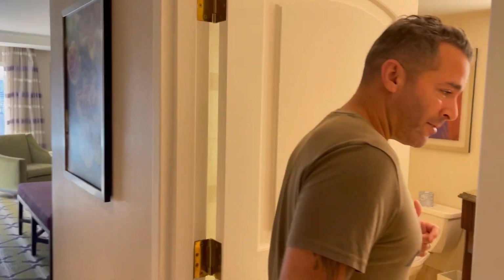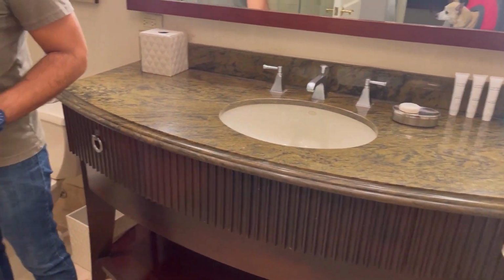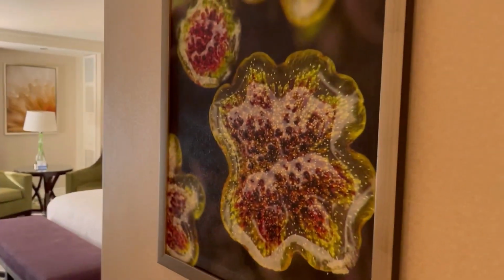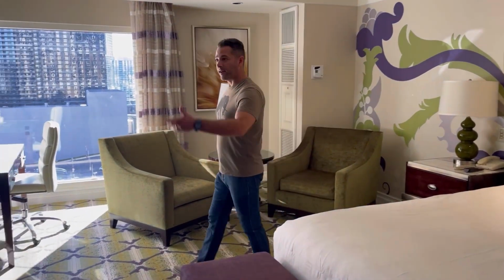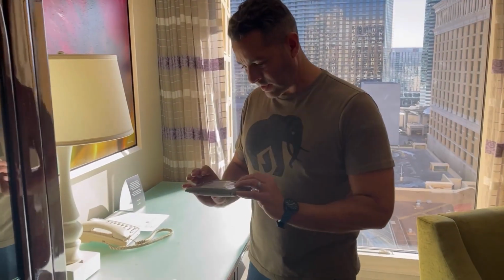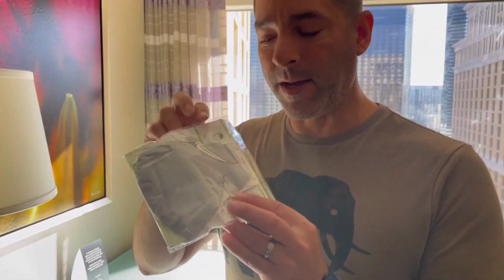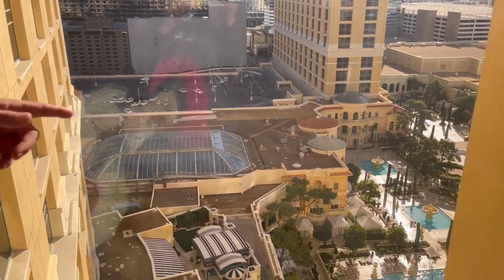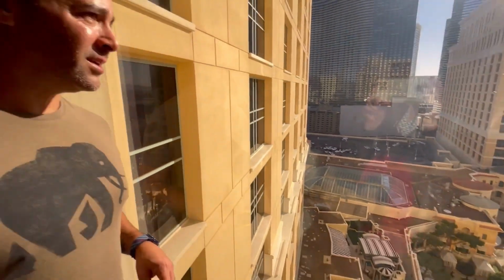BELLAGIO RESORT ONE KING ROOM TOUR | MLIFE COMPED OFFER WITH FREE PLAY | JAN 2021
Being that we live in Vegas we try and take advantage of the various offers that we get from MGM Resorts a couple of times per month. Working form home can sometimes feel claustrophobic so we do staycations to have some separation. We had an offer for 2 nights at Bellagio in Las Vegas with some freeplay and dining credit to use at any Bellagio restaurant. We had a great time at Bellagio and highly recommend taking advantage of these offers. Our status with MGM Resorts is Platinum with Mlife so we do pay resort fees and taxes on those fees, but the freeplay and dining credit was more than the fees that we paid plus parking is free so it was a good deal.

We hope you enjoy this video and please like and Subscribe to our channel for more behind the scenes videos as we continue to travel to Vegas to shoot new episodes of Ninth Island Connection.

About Ninth Island Connection:
We are a lifestyle television show about Las Vegas, the Ninth Island, which airs throughout the state of Hawaii twice weekly. Yes, you read that correctly! Hawaii loves the Ninth Island so much, that 1 in 10 Hawaii Residents visit the Ninth Island annually!!! We also are on three times weekly on the Ninth Island!!! Ninth Island Connection explores the Ninth Island, including The Strip & Downtown Las Vegas, as well as off-Strip activities, restaurants, shopping and other businesses, keeping our viewers connected with everything that's happening in Las Vegas!!!

Tune in and watch us on television:
HAWAII: WED AT 7PM ON K5 & SUN AT 2PM ON KGMB (CBS)
VEGAS: SUN AT 7:30PM & SAT AT 1:30PM & 11PM ON COX CABLE CH 14